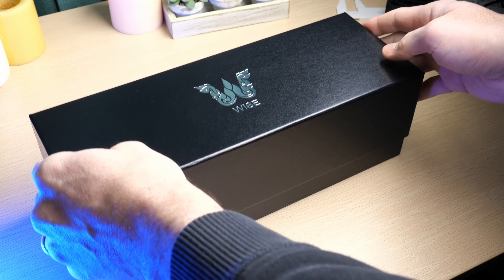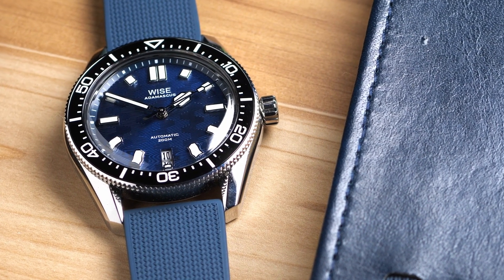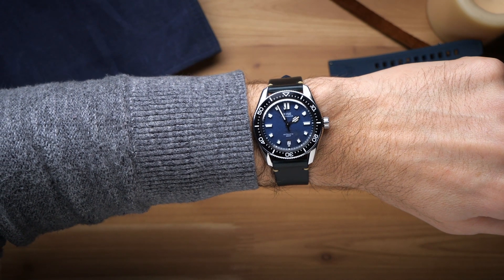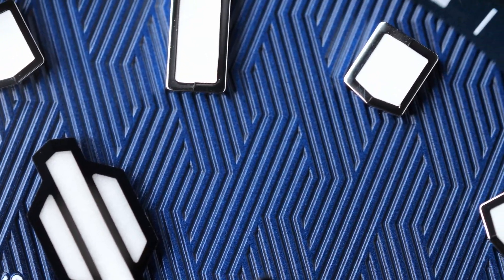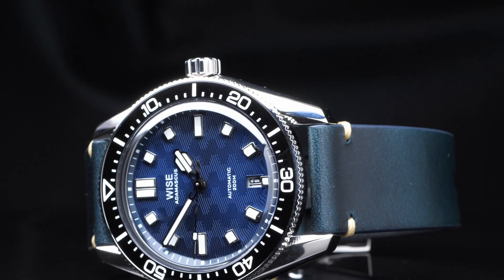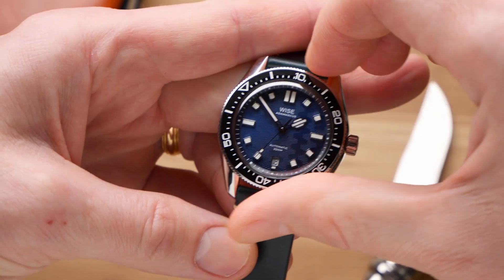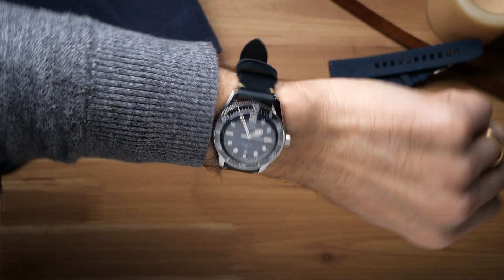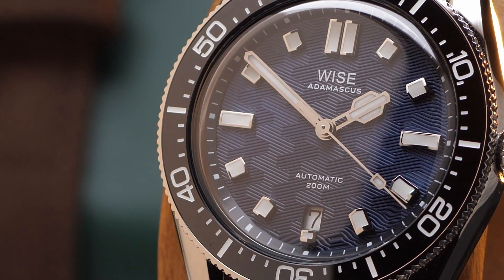This watch is crazy (good) - Adamascus AD8 Automatic Dive Watch Review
Amazon Shop

AMAZON STORE